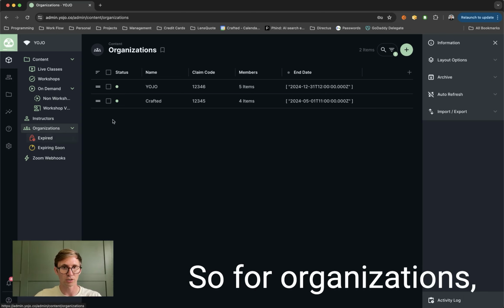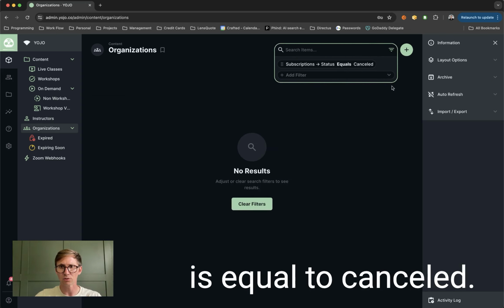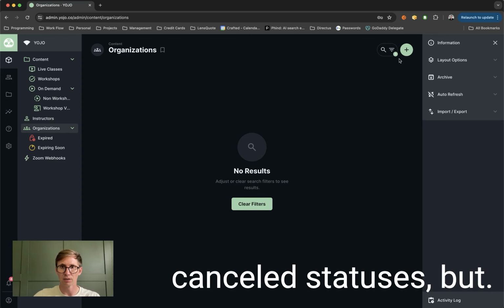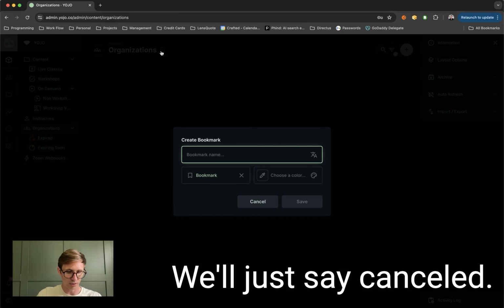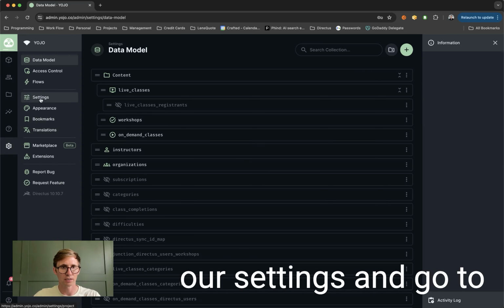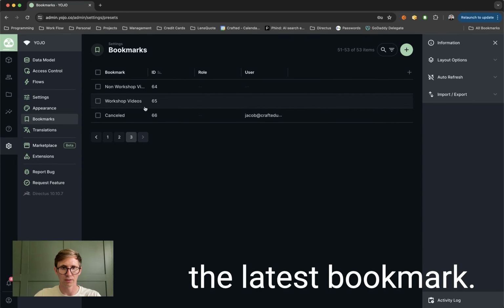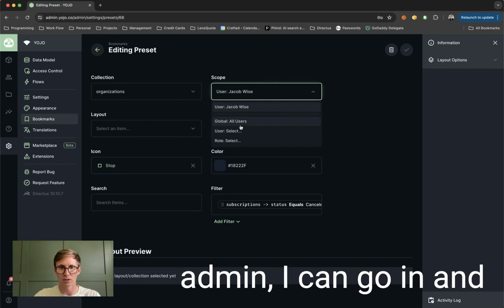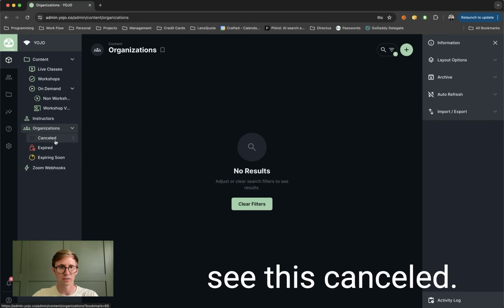Add Bookmarks in directus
directus is a powerful CMS that allows customization in the admin. I'll go through how to make your admin cleaner and easier to use with global bookmarks.